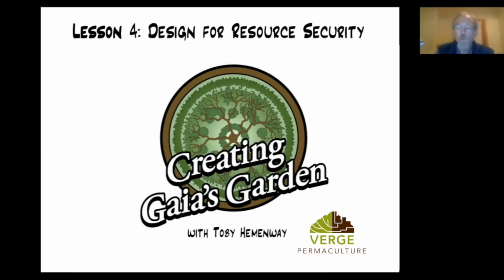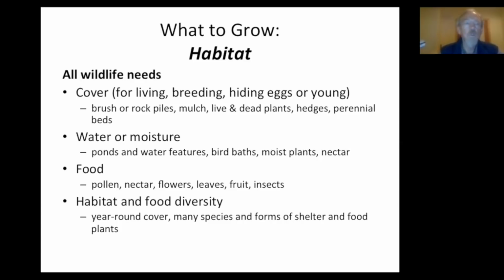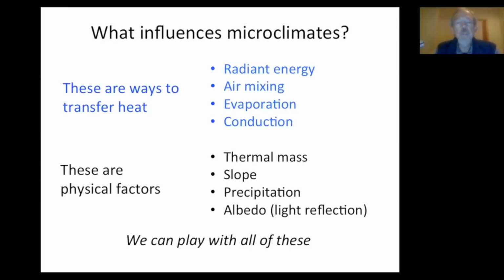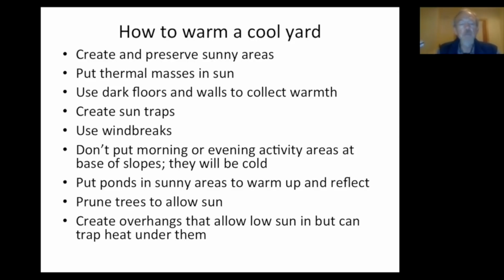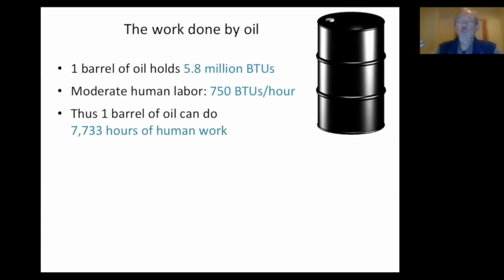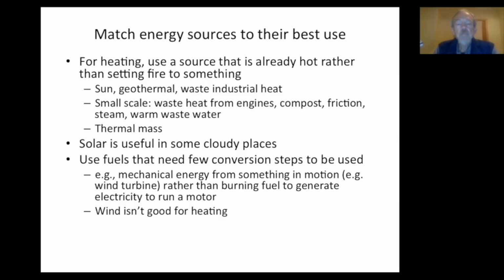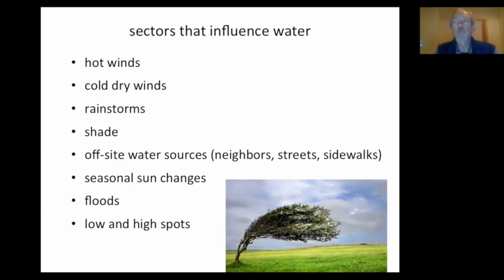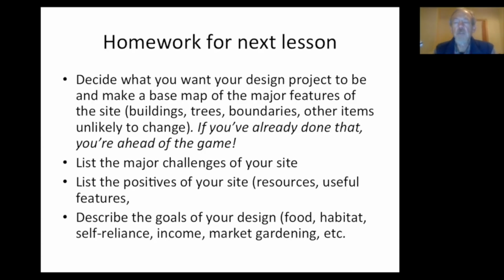Permaculture Design For Food Security: Gaia's Garden Lesson 4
Toby Hemmenway talks about how your yard and landscape can be designed to save money, save energy, produce food and live confidently in the security of your food and other resources.

Specific topics covered include:
3:03 Guidelines for deciding what to grow in your yard
13:43 Microclimates: Season extenders, windbreaks & sun traps
29:49 Landscape design for saving energy
51:38 Home energy systems - fuel from your yard
55:27 Saving, harvesting, and using water wisely

This is the FOURTH lesson in a 5 part video series and is the last class that Toby Hemenway taught before he passed. Toby taught all over the world and left two incredible books behind which clearly delineate the concept of permaculture. See below for links to the books:

Links to other videos in  this series: (to come as more videos added)

Get your contour map and our digital design process and tool for free

FREE RESOURCES:
As a special gift when you subscribe to our newsletter is that we’ll send you the link to download our drop-dead-gorgeous Blog Book: 50 breathtaking magazine-style pages of our most popular blog posts and articles over the past five years, from permaculture ABCs to property-buying, home design, eco-investing, and community retrofitting.

Why should you reserve a place in your bulging in-box for Verge’s newsletters? One reason: because we challenge the headlines and cultural paradigms with a whole different kind of alternative fact: Permaculture-inspired businesses can succeed – and restore the planet. And we’ll show you how to do it.